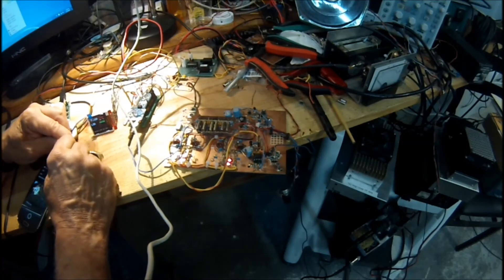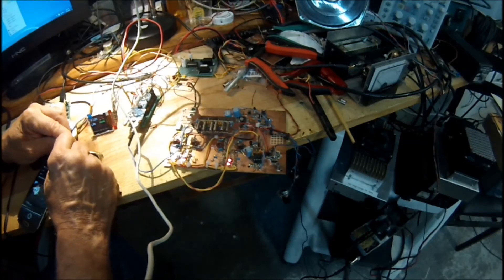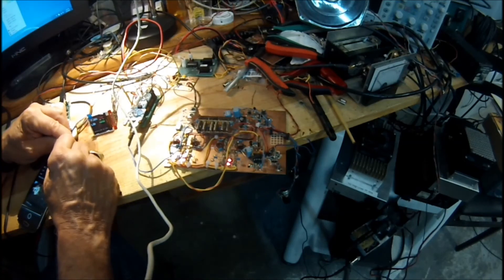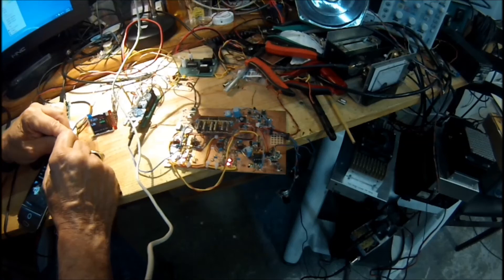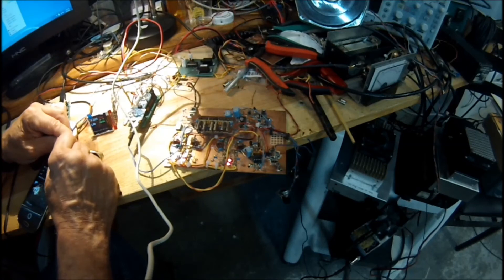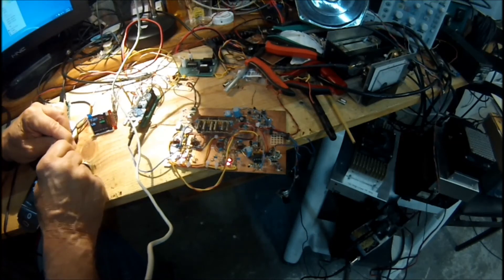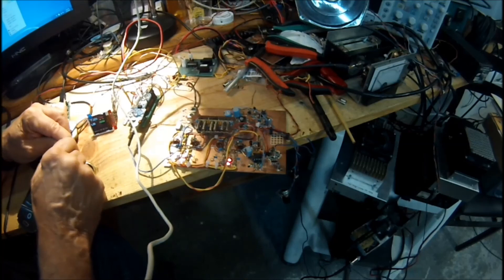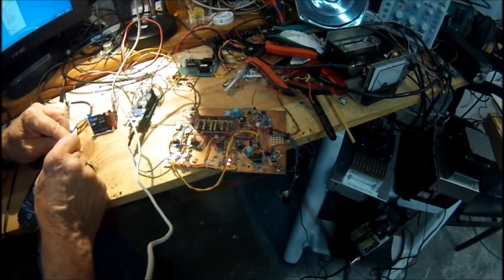N6QW ~ New 40M SSB Transceiver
Repurposing a 30M CW transceiver into a useful 40M SSB transceiver